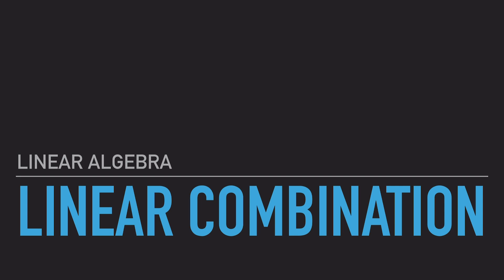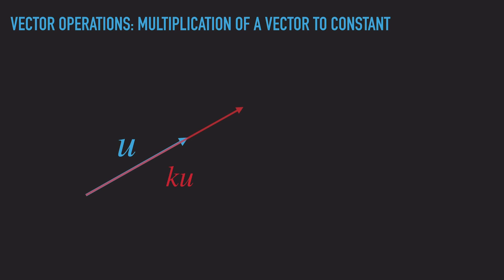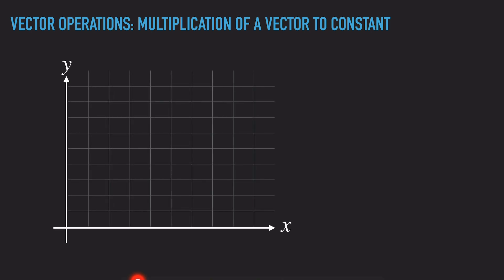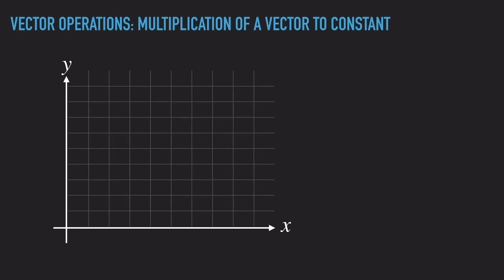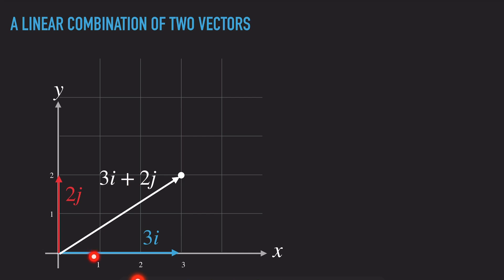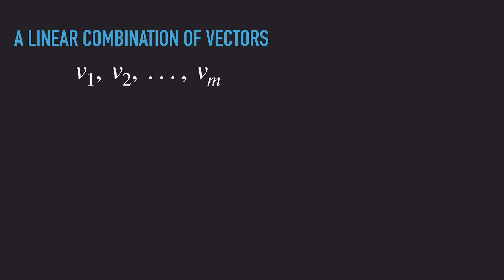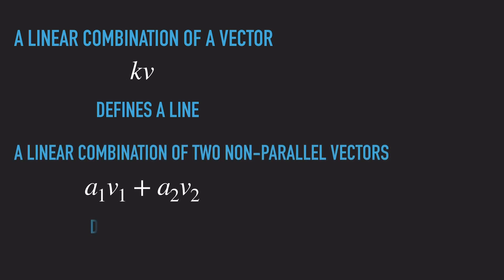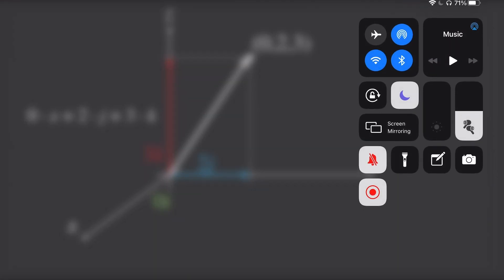Linear Combination of Vectors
Intro - (0:00)
Scaling a vector (0:23)
Addition - (2:48)
Linear combination of two vectors - (3:50)
Linear combinations in 2D - (05:19)
Definitions - (7:52)
Linear combinations in 3D - (09:23)